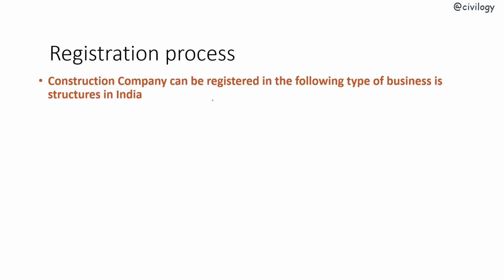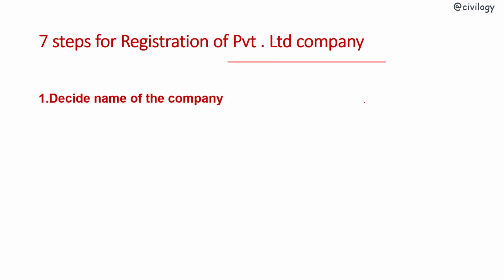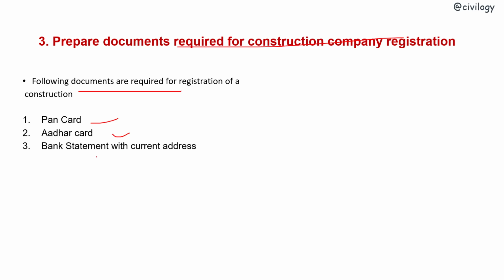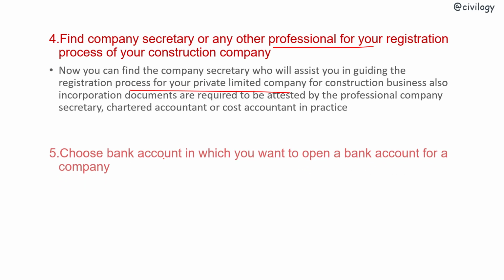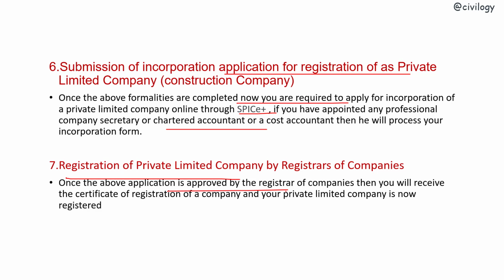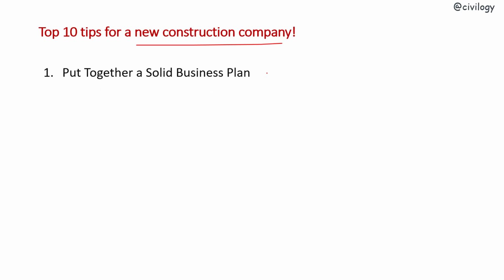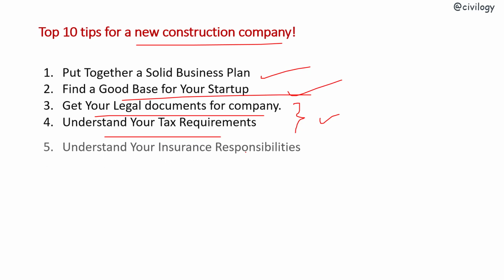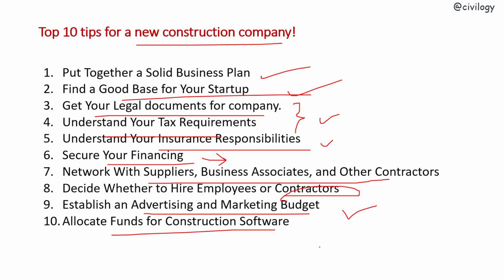How to start a construction company? (10 tips) and Civil construction company registration.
In this video, we will discuss the registration process of a civil construction company and we will also provide 10 tips on How to start a construction company? As the private limited company is the most popular form of business structure for doing the construction business in India and it is now very easy to register a private limited company.
Title: How to start a construction company? (10 tips) and Civil construction company registration.

About myself:-
         * I am basically a civil engineer.
         * We started this channel to create awareness of civil engineering topics and also creating awareness about civil engineering innovations.
         * click on the bell icon for the latest updates.
👉 we want our Audience to be most effective to our content 😉